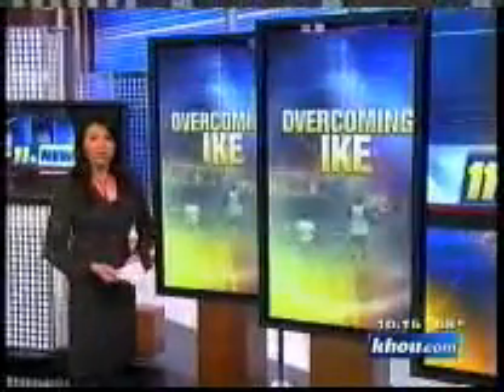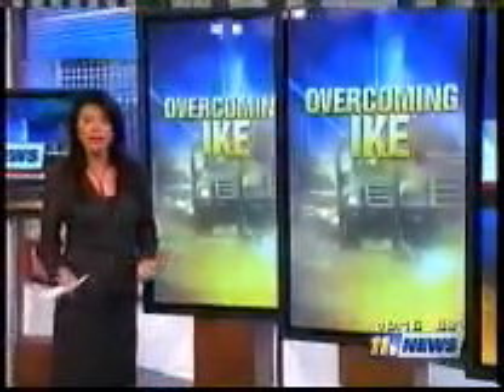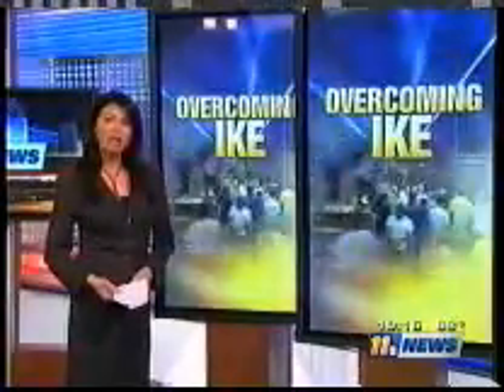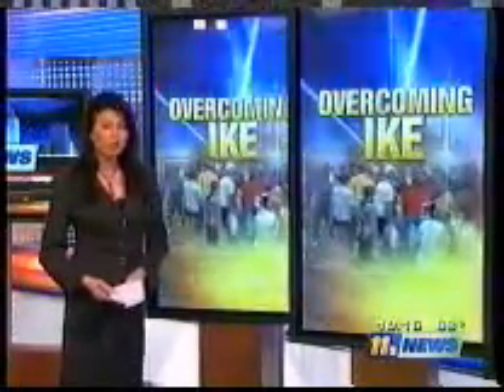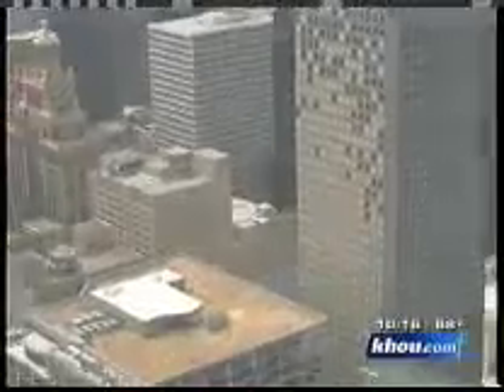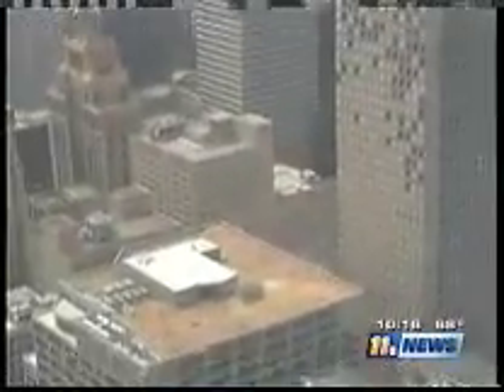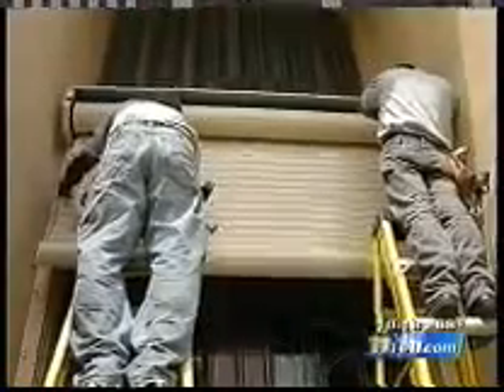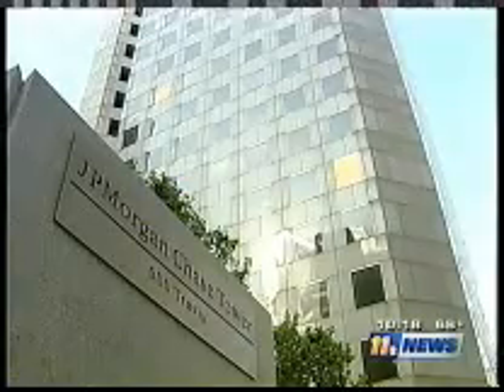ArmorGlassCh11IKEstoryOct2008WinMedia 2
Why buildings need Armor Glass to protect from window blow outs during hurricanes, tornadoes, etc. Also protects from burglar break-ins and solar heat.